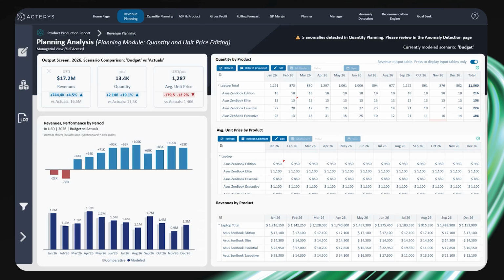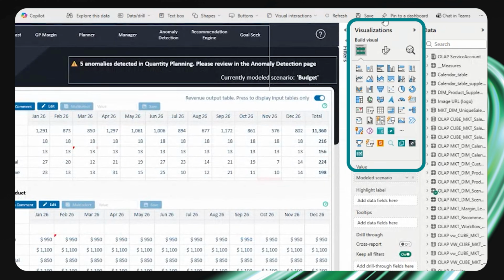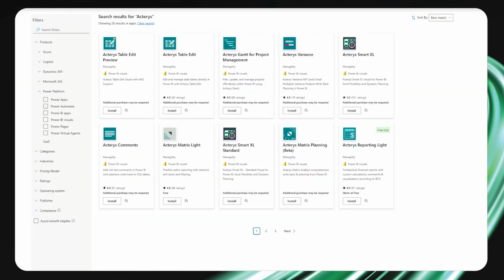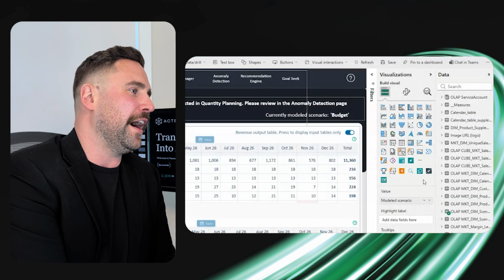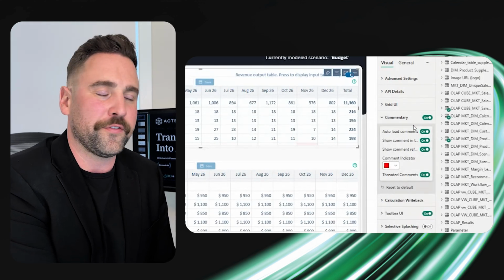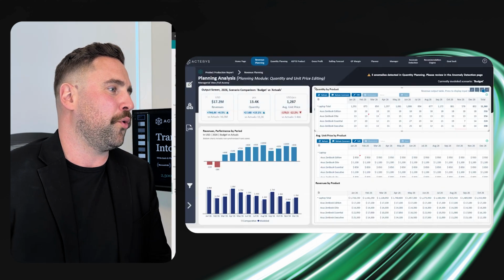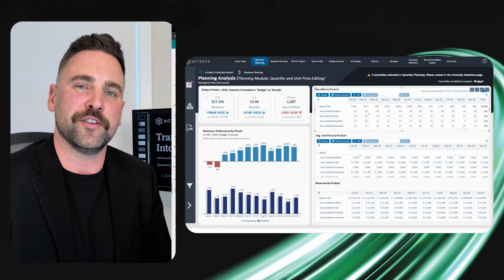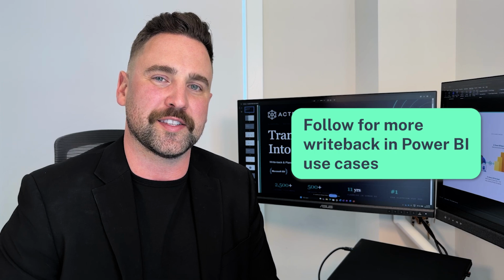Writeback Visuals for Power BI: No New Tool to Learn | Writeback Use Cases Ep. 2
The biggest objection to new planning software is change management. Acterys sidesteps it. The writeback-enabled visuals install straight from Microsoft AppSource and sit alongside your standard Power BI visuals, so if your team can use a pivot table, they already know how to use the Acterys Matrix. Same environment, same skills, a lot more capability.

What You'll Learn:

✅ Where the writeback visuals live in the Power BI editor and how to add them
✅ Why these visuals are vetted and downloadable through Microsoft AppSource
✅ How the Matrix maps to the standard pivot table your team already uses
✅ Turning report consumers into people who can comment, adjust, and version data

No new platform, no retraining. You're supercharging the Power BI setup you already run.

🎬 Part of the Acterys Writeback Use Cases series.
👉 See it on your own data. Request a demo

Acterys is a planning and analytics platform built on the Microsoft ecosystem. It adds planning, writeback, consolidation, and reporting to the Power BI, Excel, and Microsoft Fabric tools your team already uses.